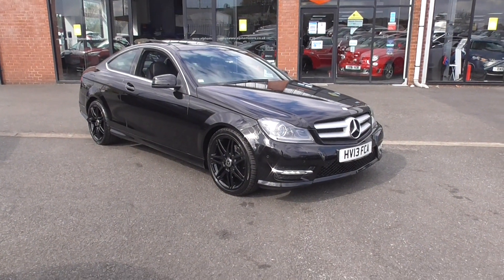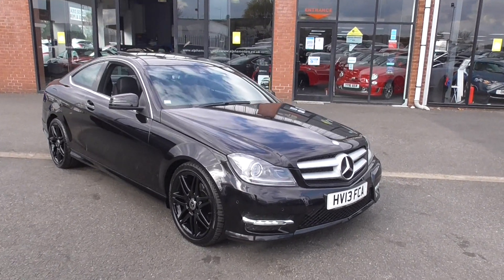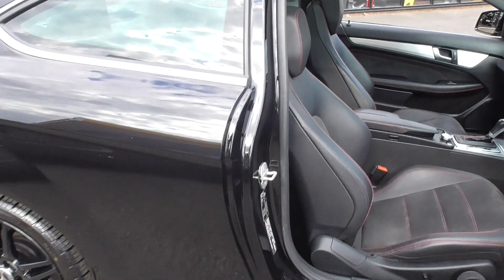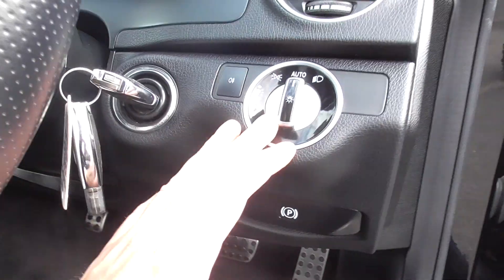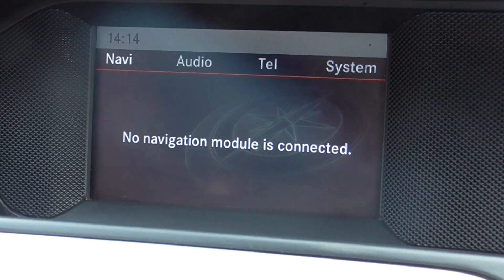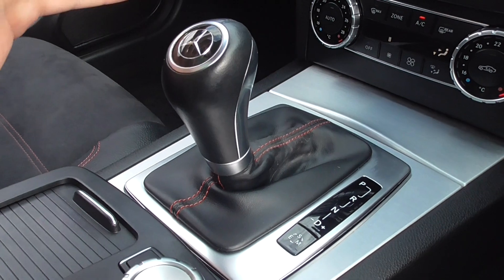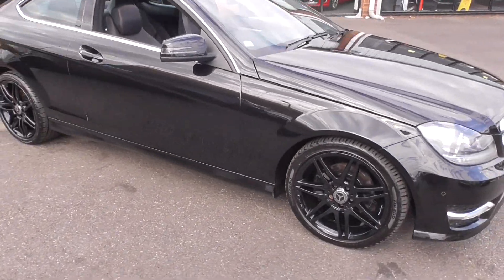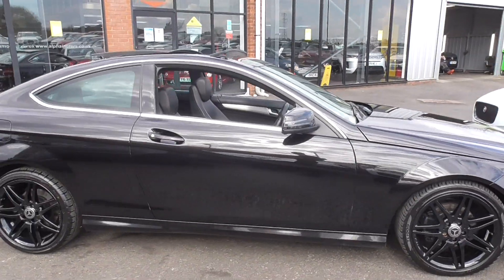MERCEDES C220 AMG SPORT 2013